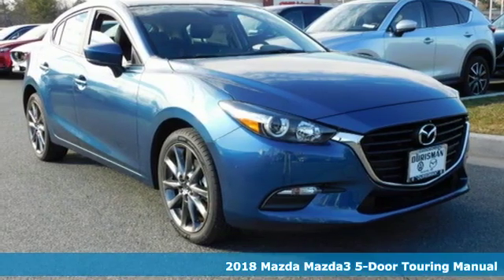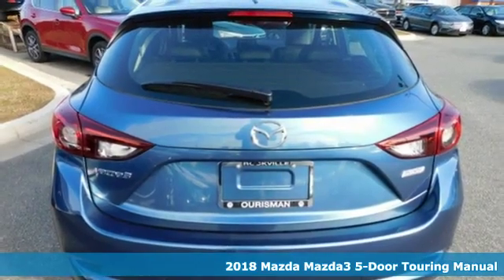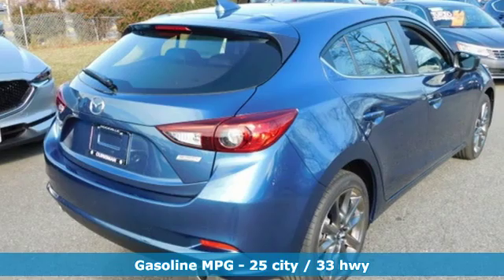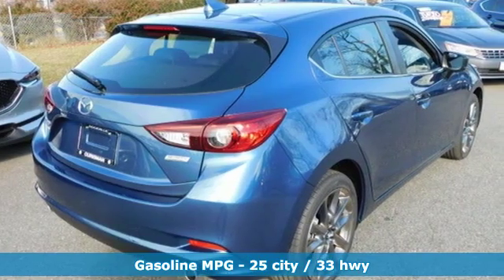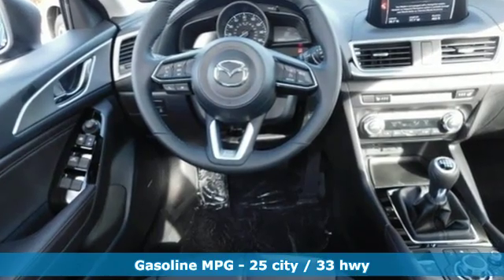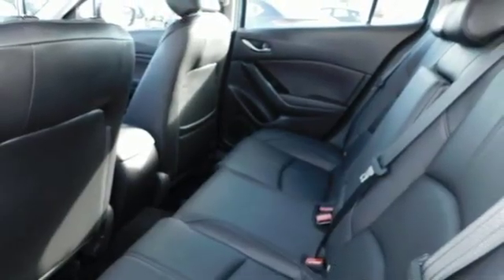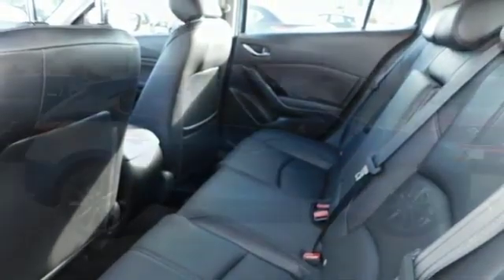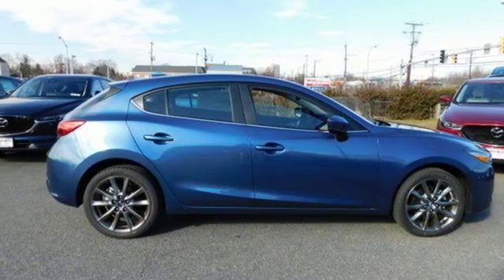New 2018 Mazda Mazda3 Rockville, MD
Year: 2018
Make: Mazda
Model: Mazda3
Trim: Touring
Engine: 2.5L 4-Cylinder
Transmission: Manual
Color: Blue
Interior: Black
Stock #: JM268233
VIN: 3MZBN1L3XJM268233

Address:
801 Rockville Pike